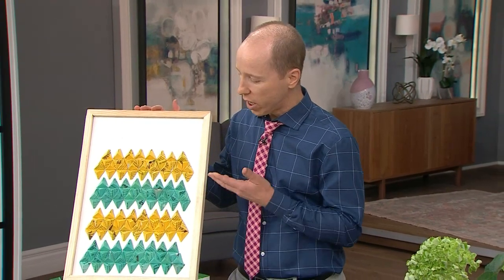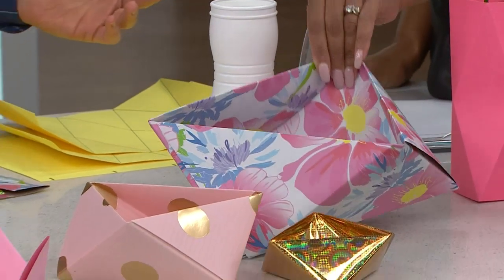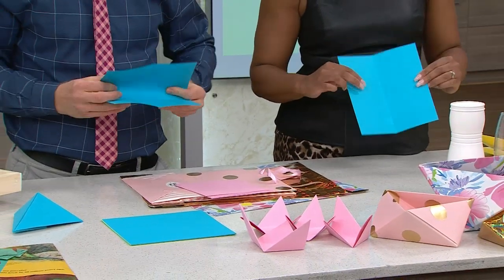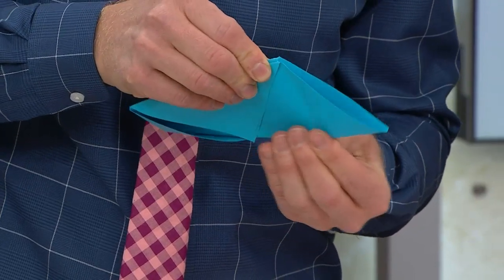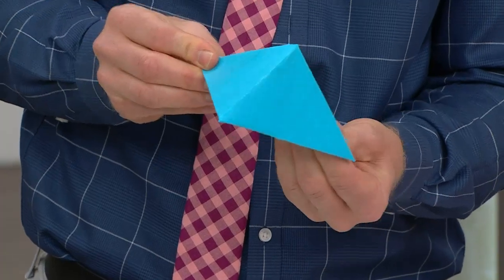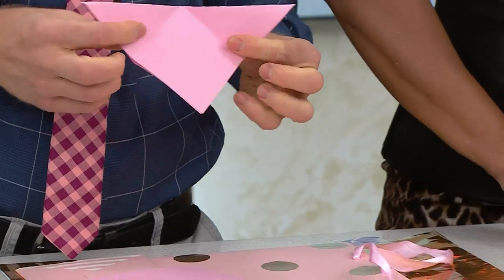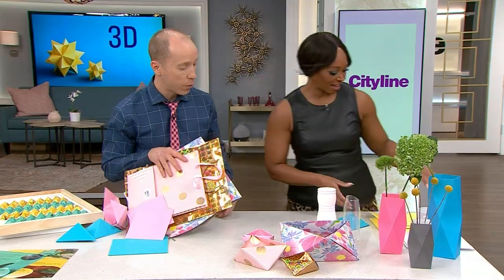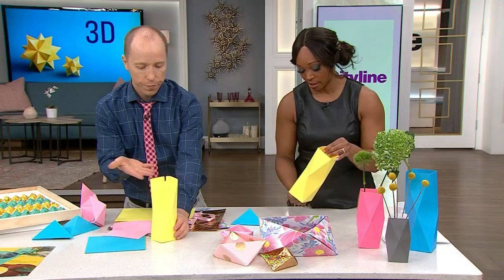3 origami pieces that will instantly elevate the style of your home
DIY expert Antonio Bellusci shares the magic of origami when it comes to home design.